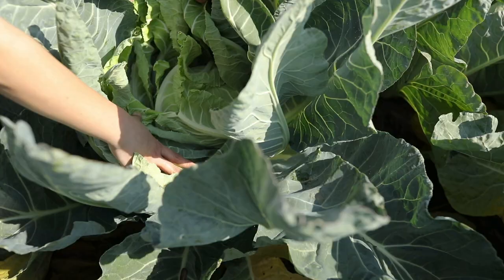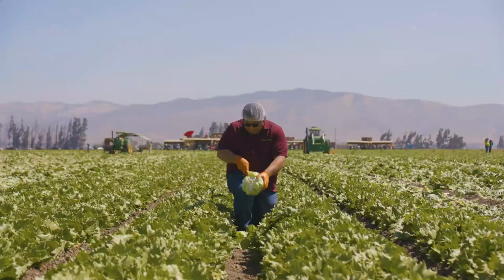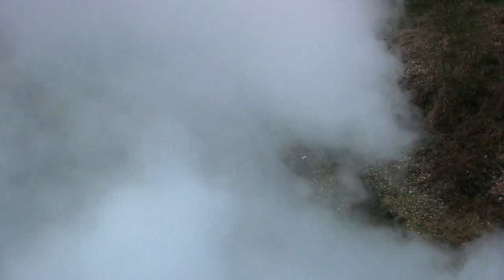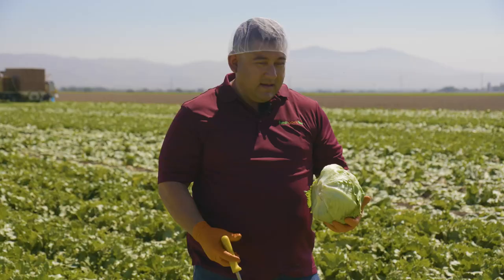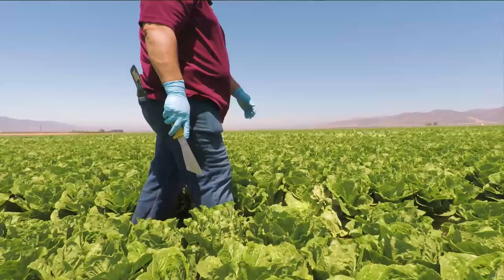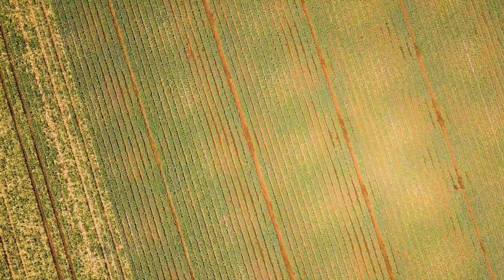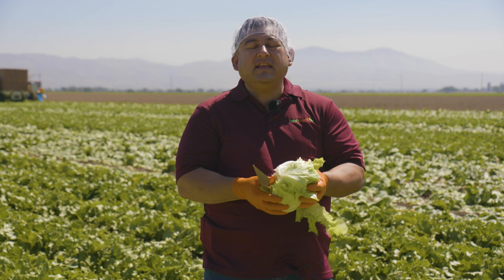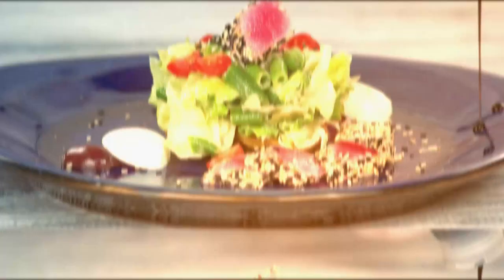QA in the Field: Iceberg Lettuce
Did you know each head of iceberg lettuce is harvested by hand? Yep, we're not kidding. Each one.

That’s where our QA team comes in... they inspect and keep tabs of what fields “make the cut”.

Here we take a closer look at how iceberg grows, where it comes from, and our own rigorous Quality Assurance process.

Do you have a question you would like to see us answer in a video or our blog? We'd love it!

We are North America's leading produce distributor. People Passion Produce.